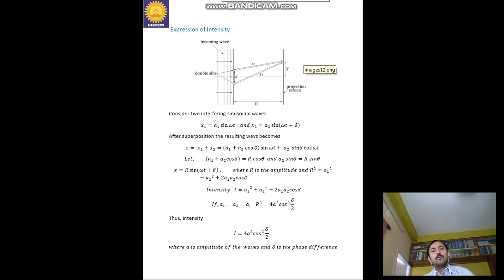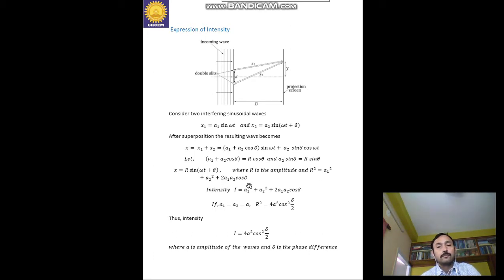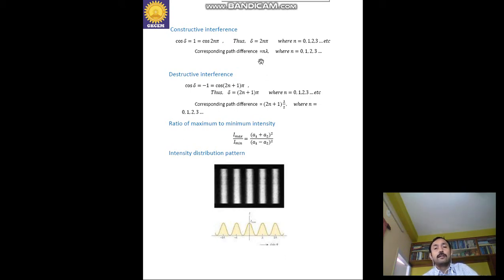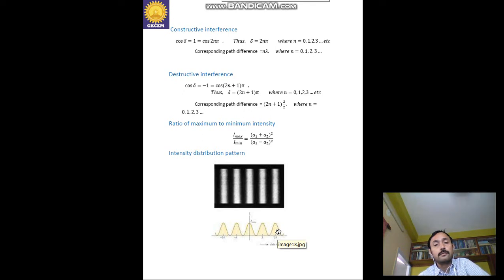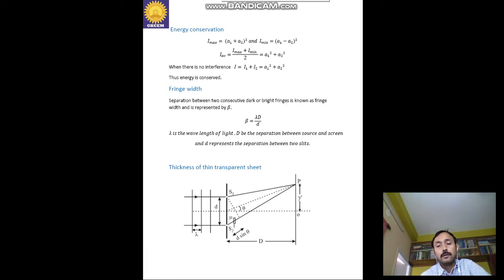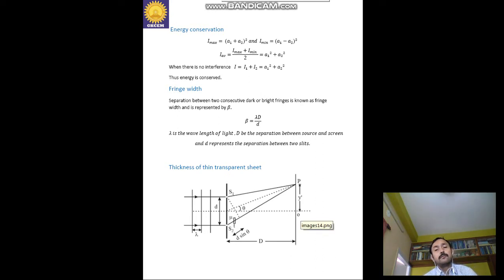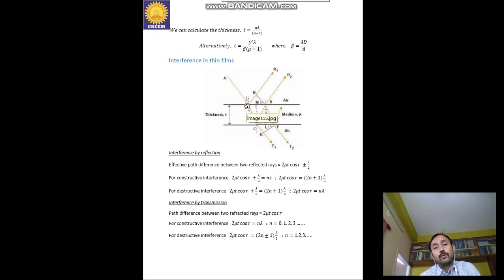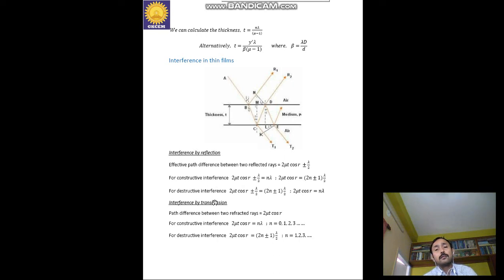BS-HU-PH 101- interference- Part 2 continued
This video is for B.Tech 1st year students as per MAKAUT syllabus. This belongs to the course Physics-1 (BS-HU-PH 101) (Gr A/ Gr B). The topic Interference is in module ‘Optics’.